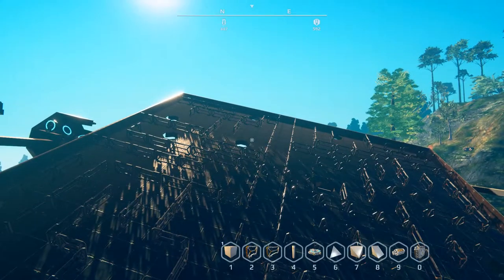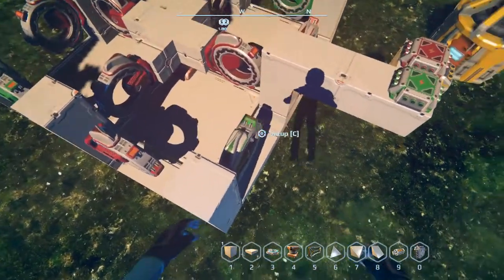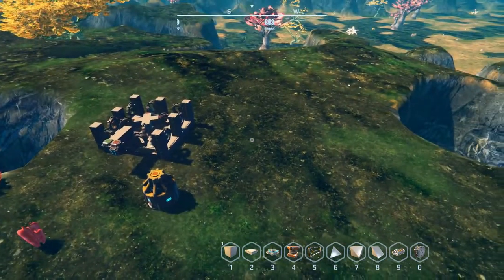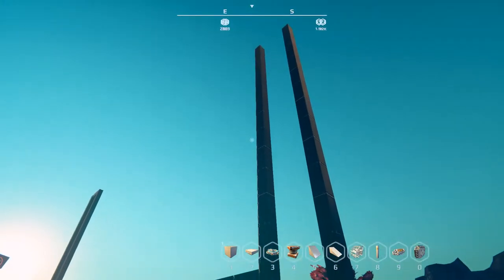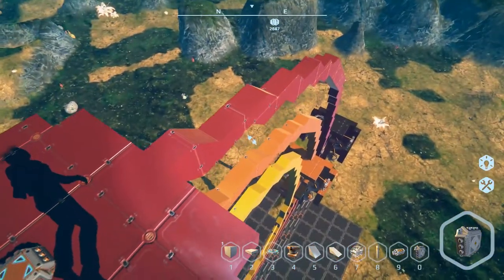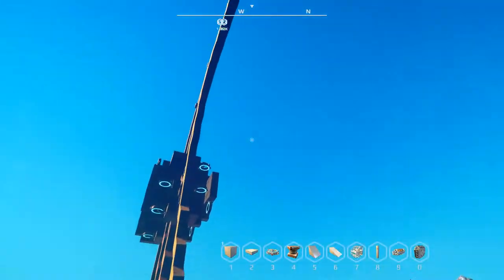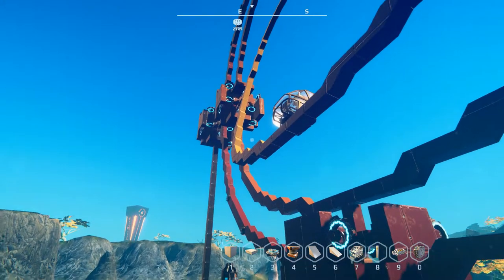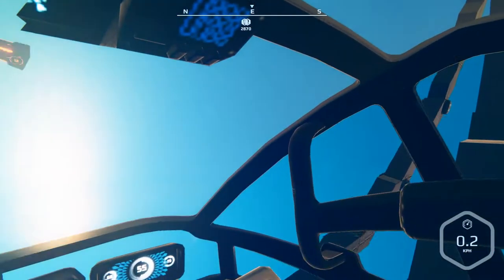Gyro 2.0 - Planet Nomads Season 2 - 52